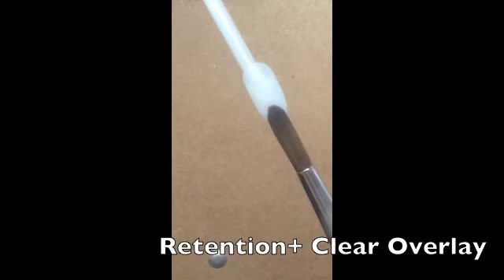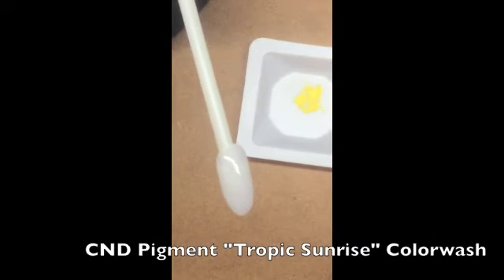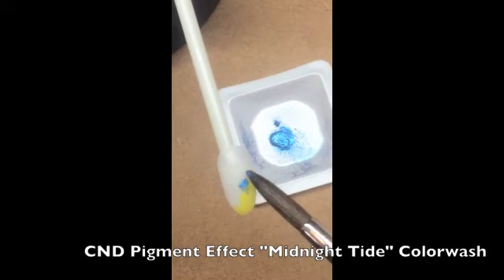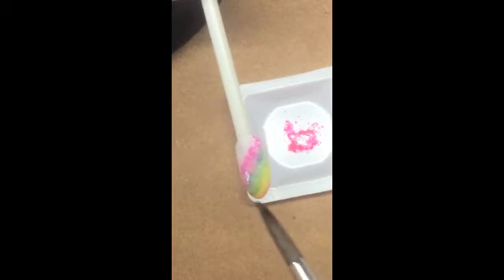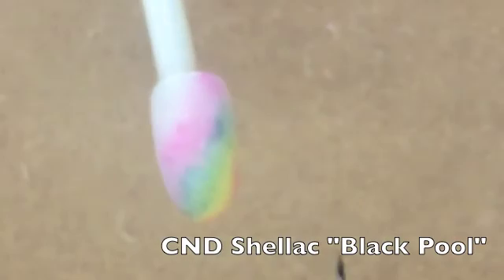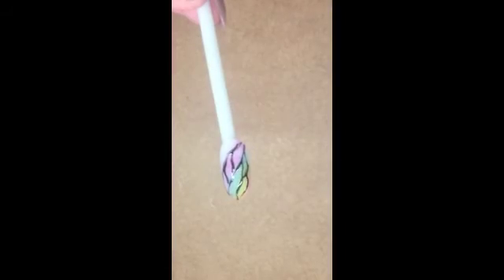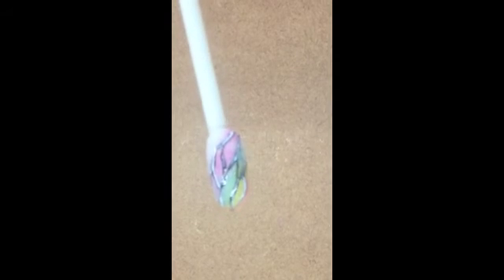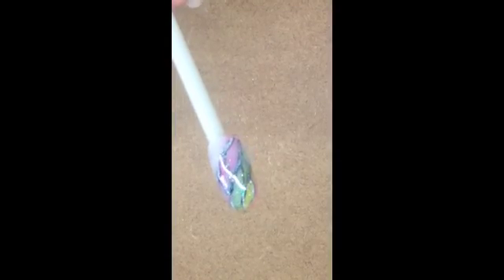Liquid & Powder Paradise Colorwash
The ultimate in design and durability- CND Liquid & Powder offers custom protection for nails to last up to 4 weeks.  Featuring Retention+ Sculpting Liquid and Retention+ Clear Sculpting Powder and the 2014 CND Paradise Additives Collection.